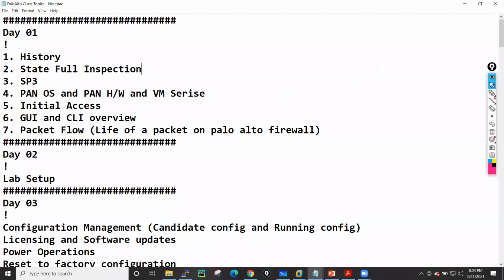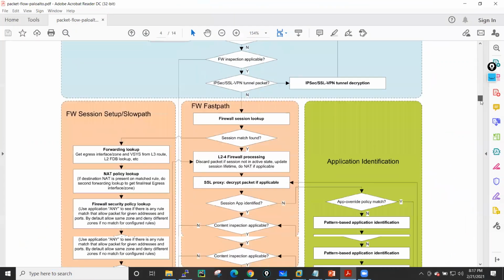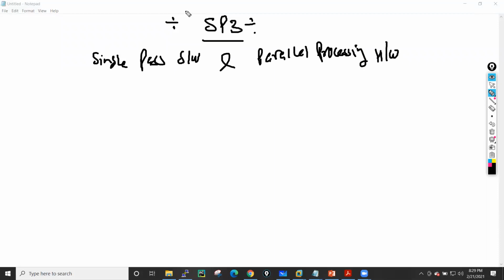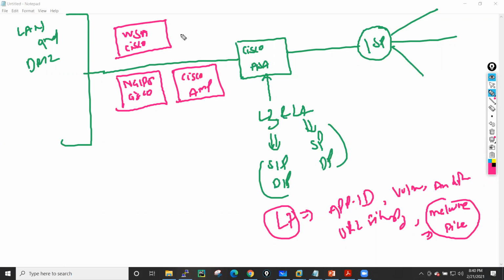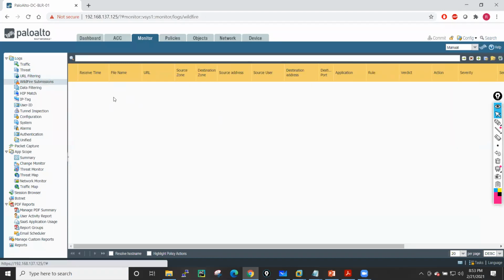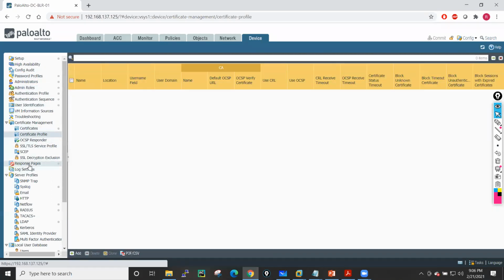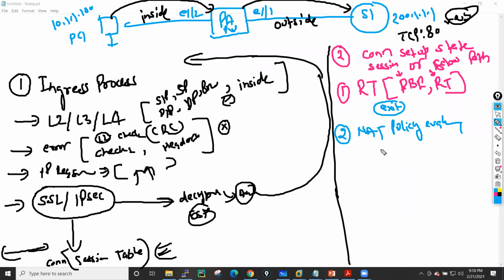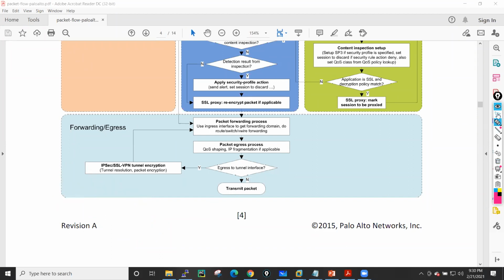Palo Alto 21st Feb Day 01 Class Recording